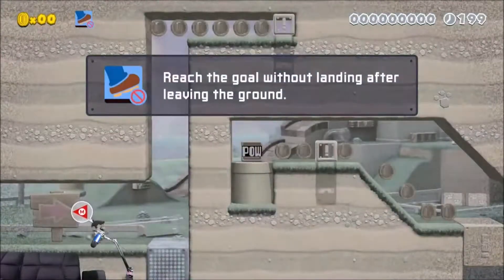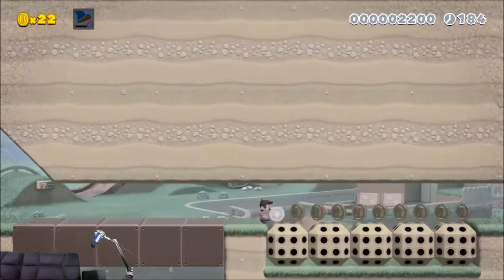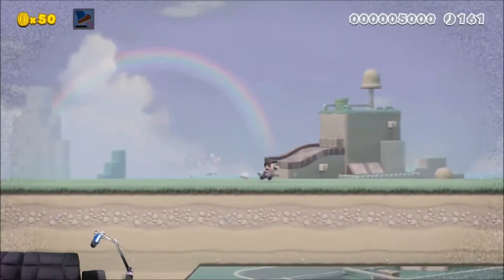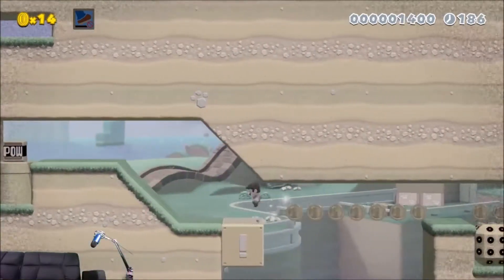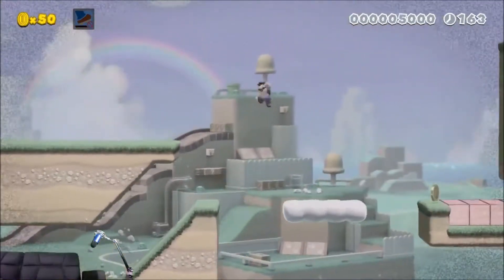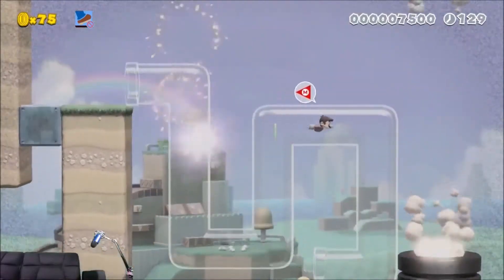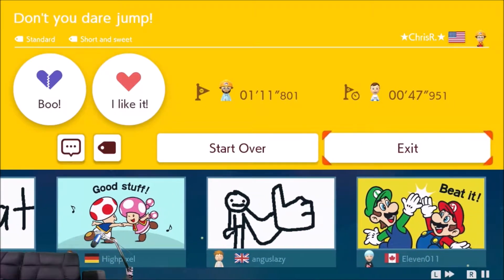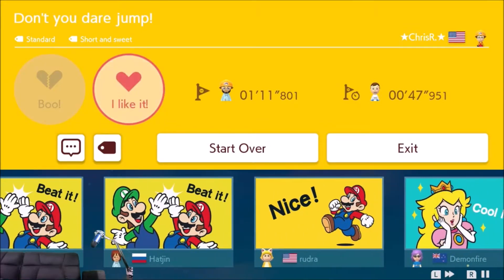Course A Day Gameplay: Day 24 - Don't you dare jump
Course ID: W08-4RP-VNG

Lets Play levels and courses Made by DBG community members. You can join the Danbanna Gaming community on any of the following platforms to submit your Mario Maker course levels. Also, sign up ahead of time to join in on Throwdown Thursday where I play competitive games with the subscribers, space is limited so signing up in advance helps your chance of getting in!